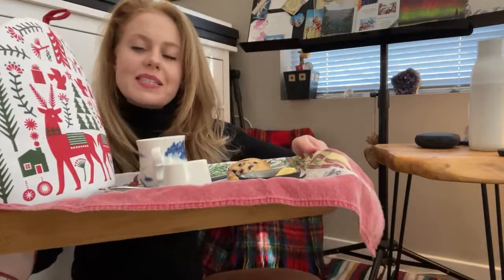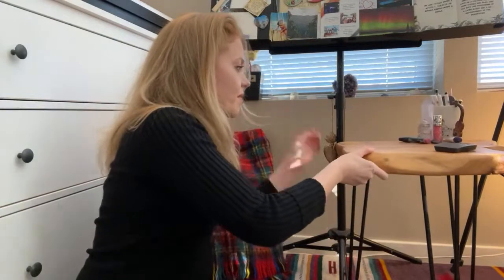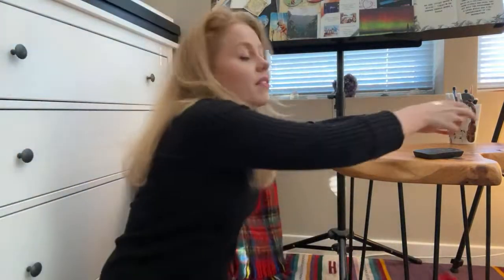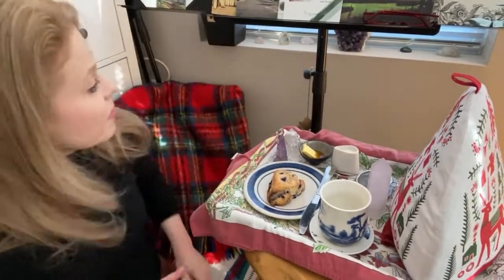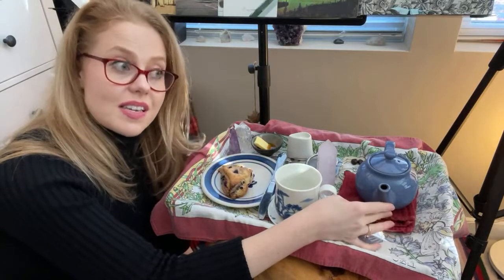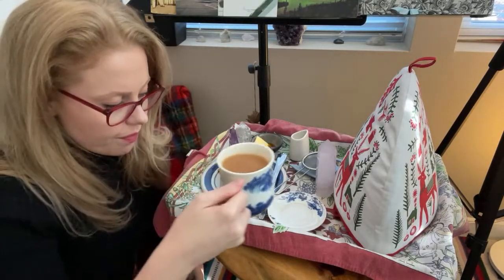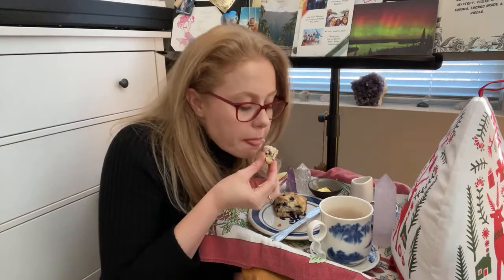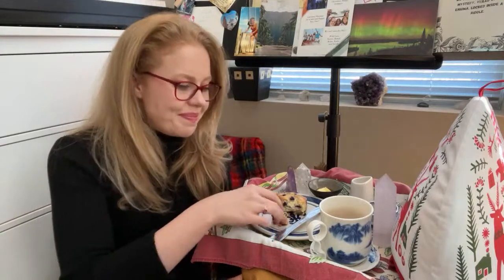Afternoon Tea & Organizing Teaching Materials🎻📚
Hi everyone,

If any of you need help along your musical path, I'd LOVE to work with you! Please connect and reach out if you feel inspired. :)

1. Its geared towards the beginner violinist and violist...we've covered all the intervals, hand patterns, basic technique, all the modes and are currently learning all of the one octave major and minor scales.  Each week I post a video for you to add to your practice routine :) There are 3 Tiers...

2. My Website with ALL the info about connecting for lessons, offerings and studio info

3. Instagram for a glimpse into the life of a music teacher and the things I love

4. Amazon Store with ALL my fav Violin and Viola stuff and non music stuff (beauty stuff, books, fabulous things)

IF YOU ARE LOOKING FOR AN INSTRUMENT...
I'd highly recommend you give David Michie Violins a call. They are located in the heart of Philadelphia next to the Curtis Insitute of Music. I send all of my students here becuase they have always kindly and professionally provided the highest quality instruments and service for everyone at any level.
Set up a Zoom meeting to hear some instruments, it's free! :)

Warm Regards,
Amber Reed